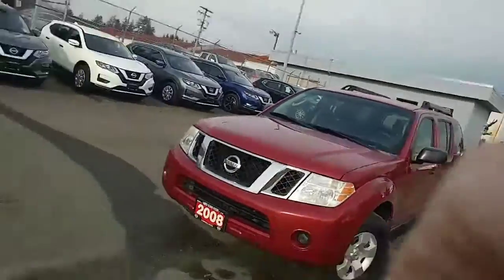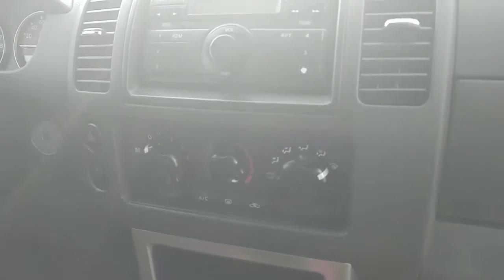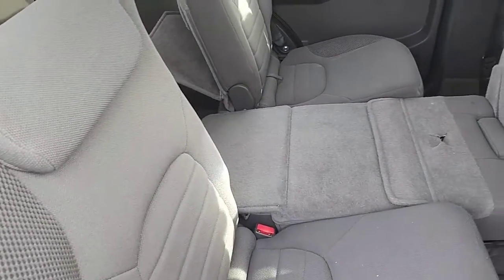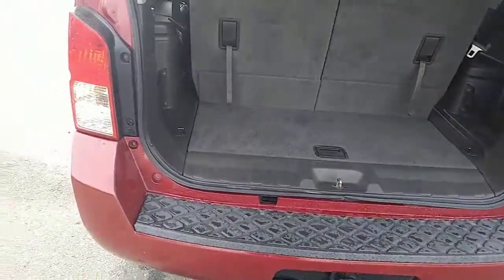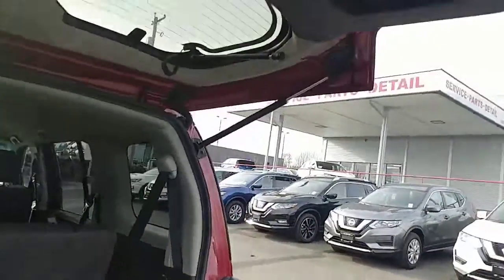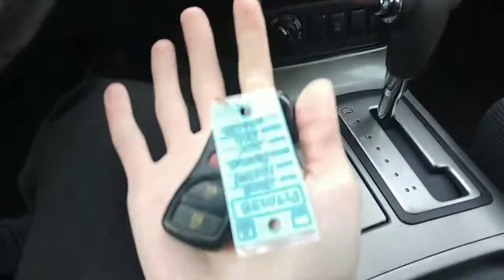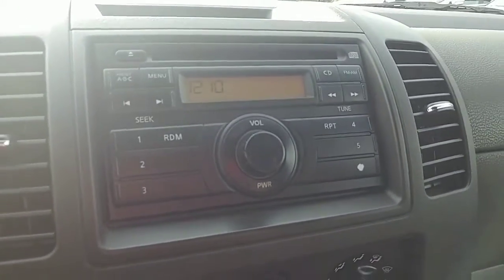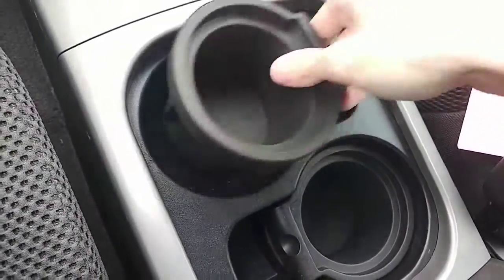Walk Around for Brent!